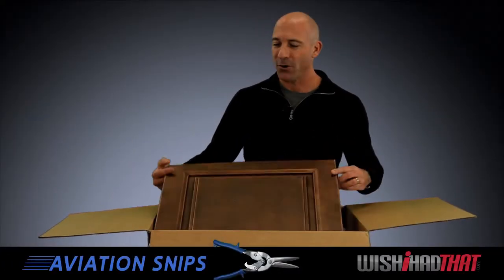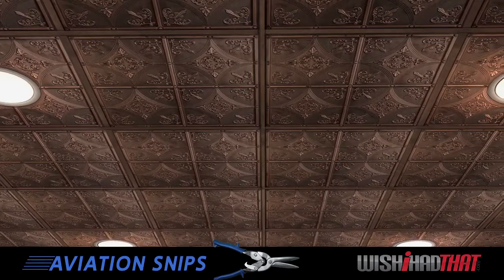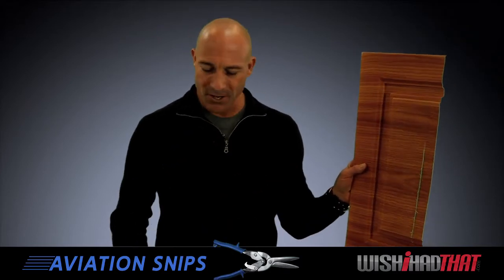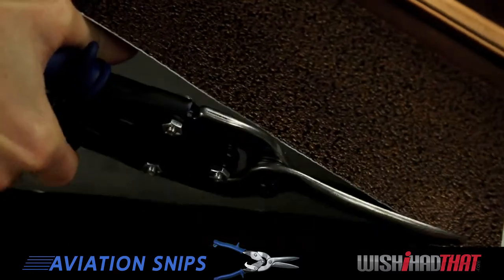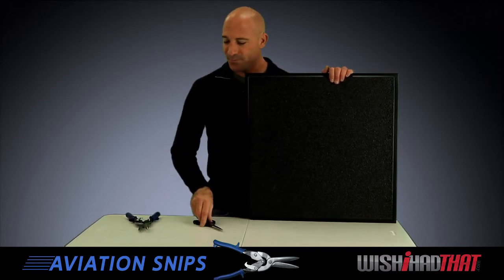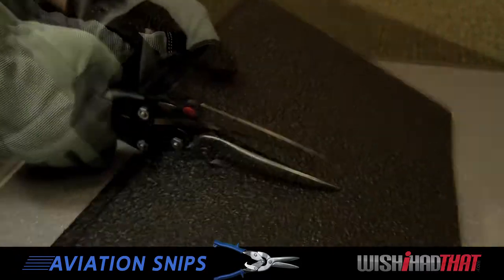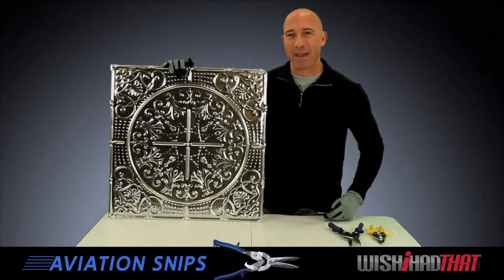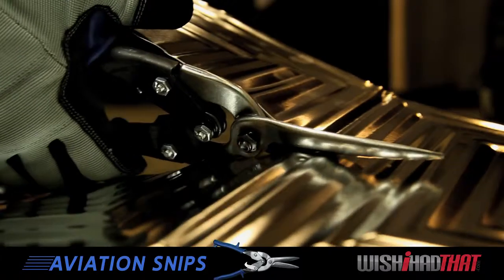Power Cutter Aviation Snips